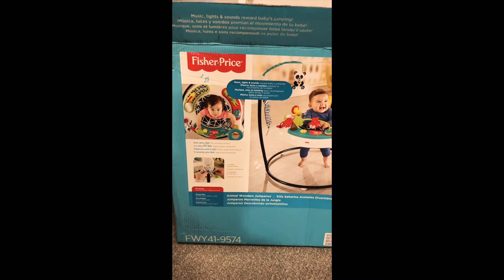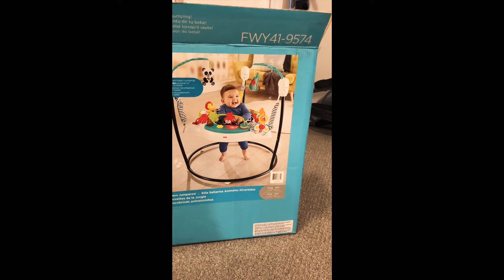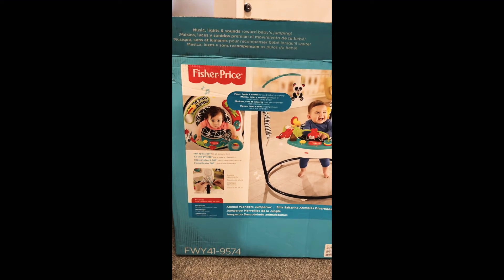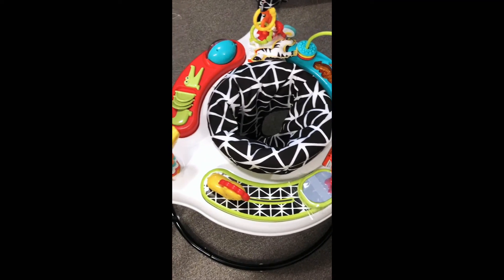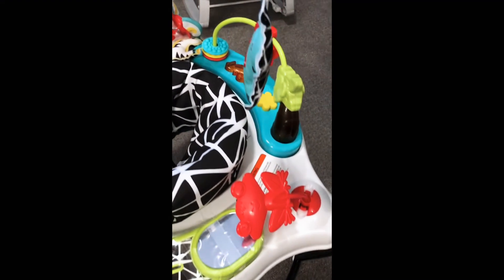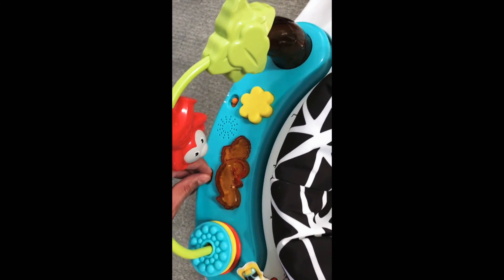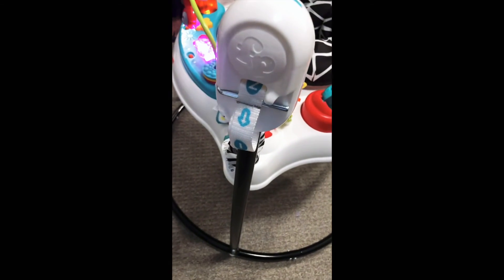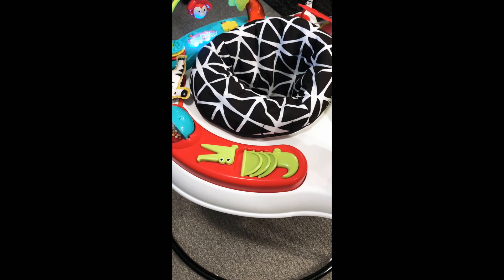Unboxing Fisher-price Jumperoo | fisher price toys | fisher price jumper